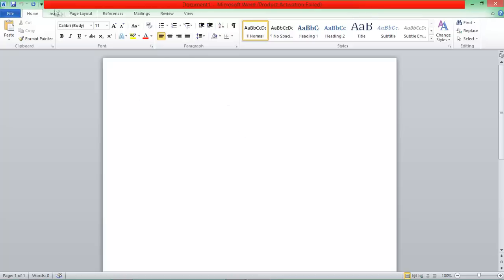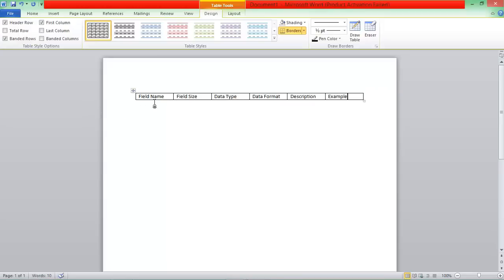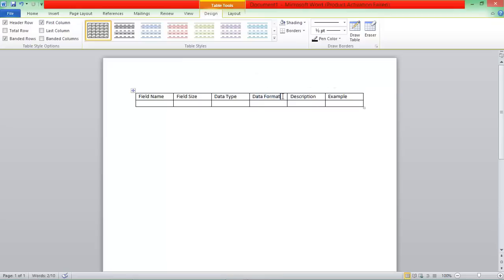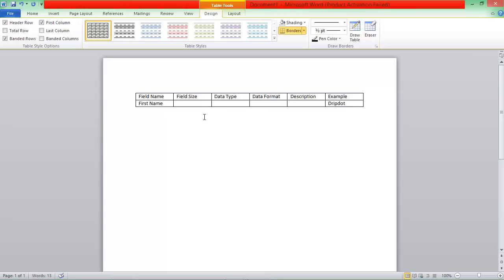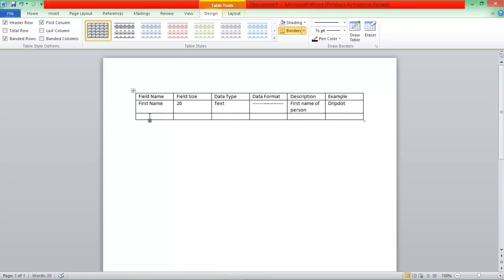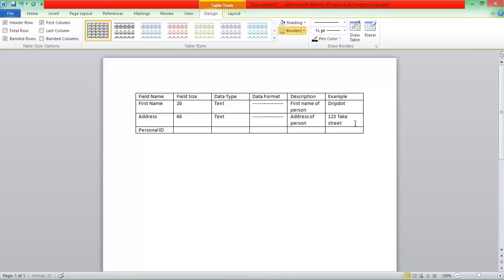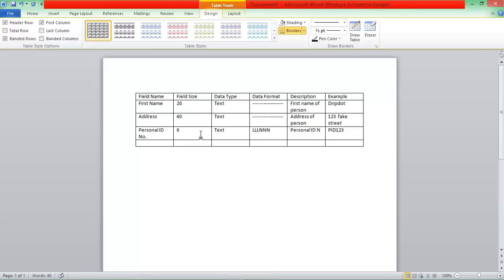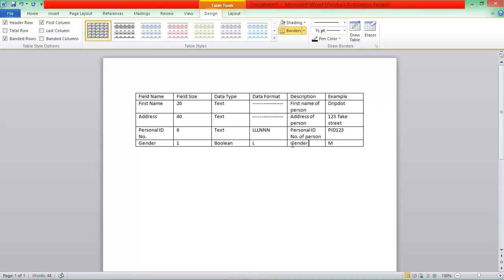How to create a Data Dictionary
Heyy guys here is a tutorial on how to create a basic Data Dictionary!